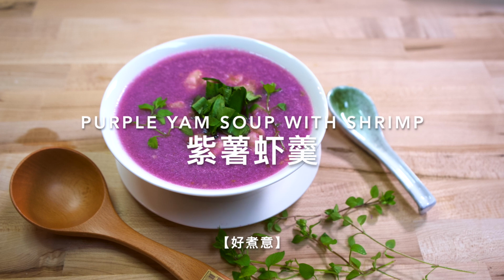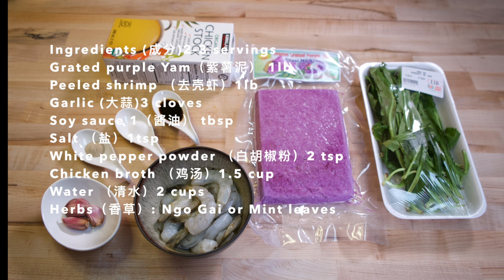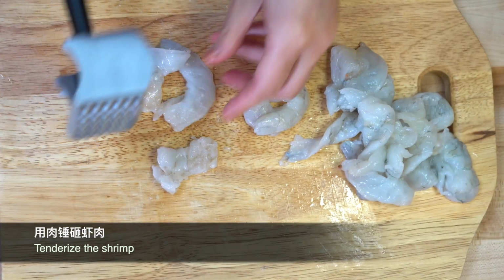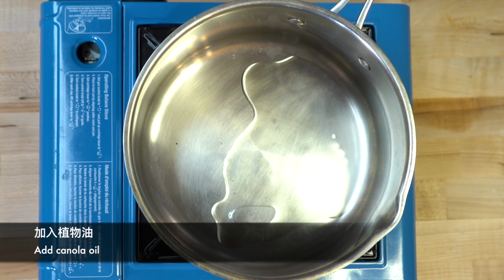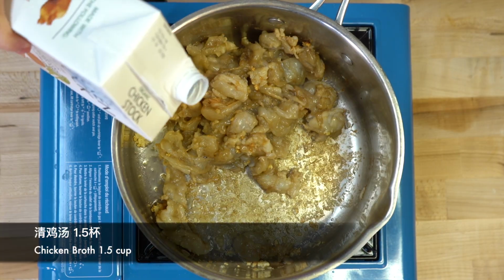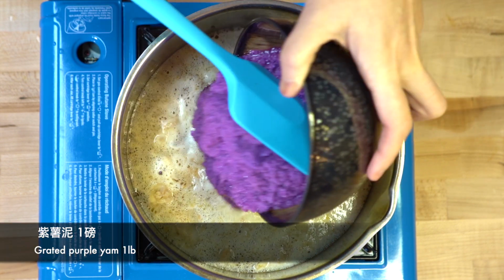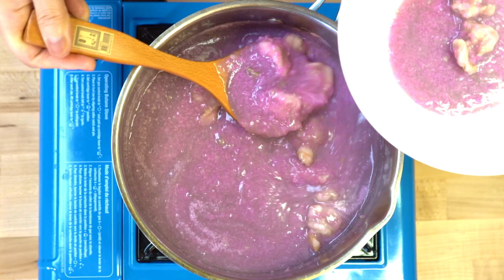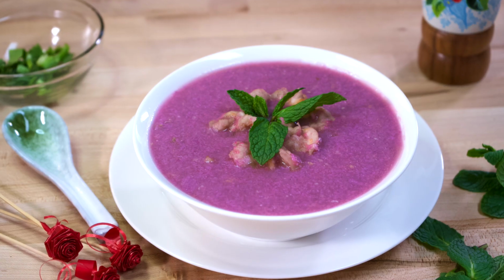【Purple Sweet Potato Recipe】Purple yam soup with Shrimp|紫薯虾羹|GoodCookingIdeas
【Purple Sweet Potato Recipe】Purple yam soup with Shrimp, 紫薯虾羹
Today, I am going to make purple yam soup with shrimp. This dish is originally from Vietnam. I love it so much and can’t wait sharing with you!
Click [Subtitle]-[Switch] in the player to see Chinese subtitles.
大家好，欢迎来到好煮意美食频道！我们今天来做紫薯虾羹。这是源自于越南的一道菜。 用紫薯泥和虾来做。 非常好吃。也希望大家喜欢。
点击播放器中的【字幕】-【开关】，就可以看到中文字幕。
Ingredients (成分)2-3 servings
Grated purple Yam（紫薯泥） 1lb
Peeled shrimp （去壳虾）1lb
Garlic (大蒜)3 cloves
Soy sauce （酱油）1 tbsp
Salt （盐）1tsp
White pepper powder （白胡椒粉）2 tsp
Chicken broth （鸡汤）1.5 cup
Water （清水）2 cups
Herbs（香草）: Ngo Gai or Mint leaves
❤️   If you find my content helpful, give this video a thumb up 👍